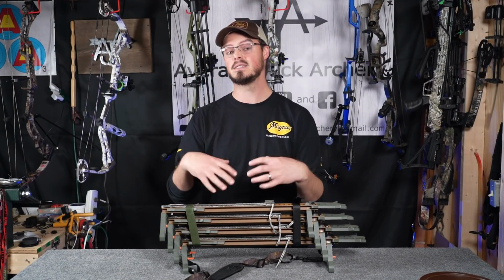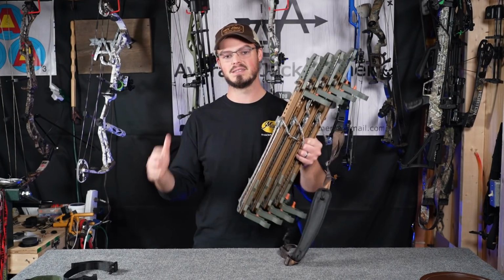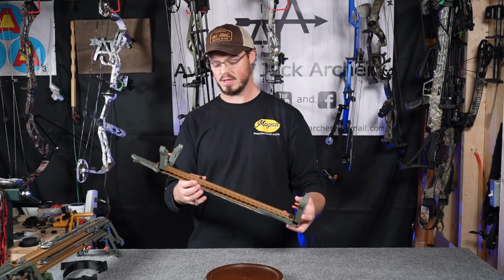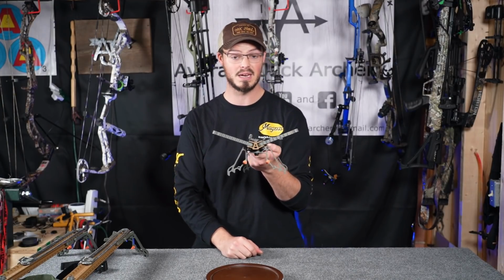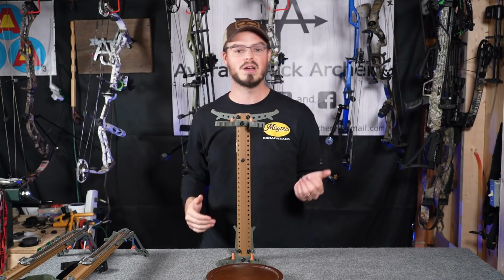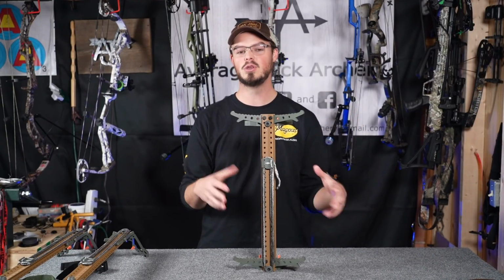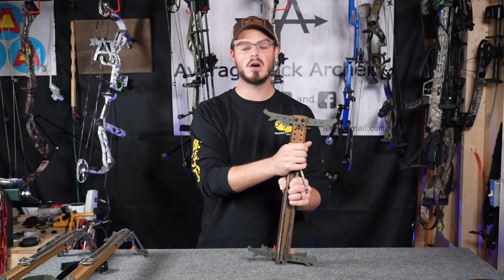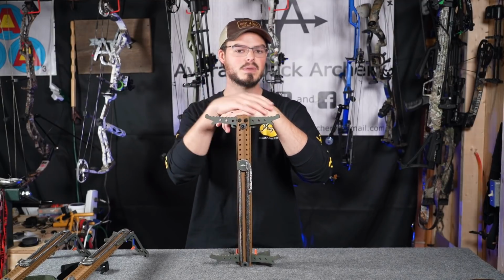Tethrd SKELETORS | Long Term Review!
Shop all archery gear at the AJA Pro Shop and Range Online Store! Check them out for yourself!

Bows: Elite Energy 35, Elite Victory, Elite Kure, Elite Rezult, 31" draw, 50-60 pounds